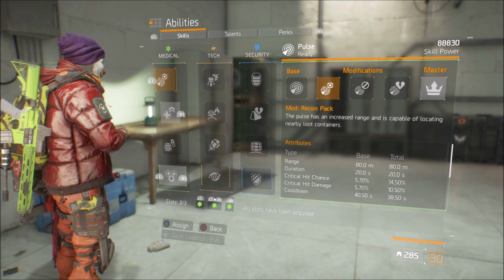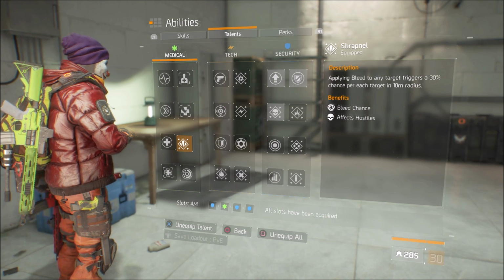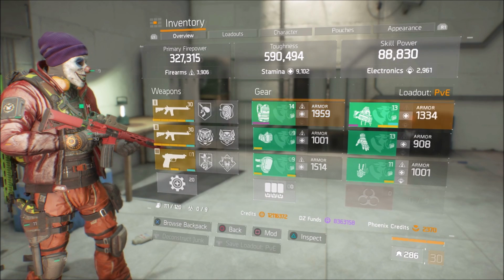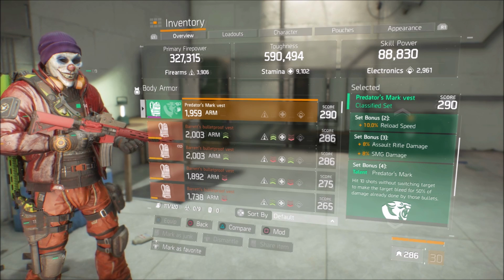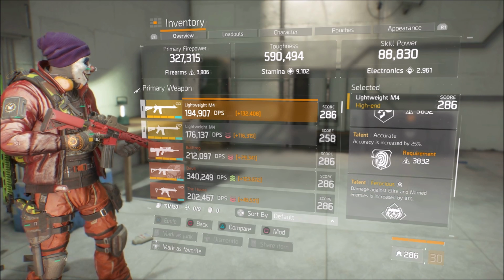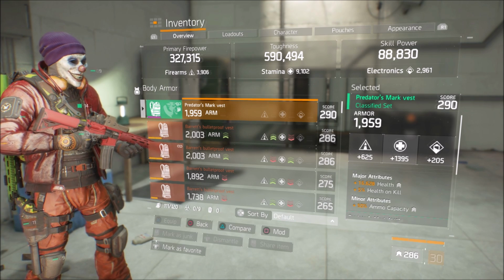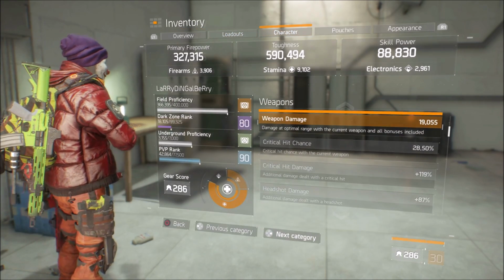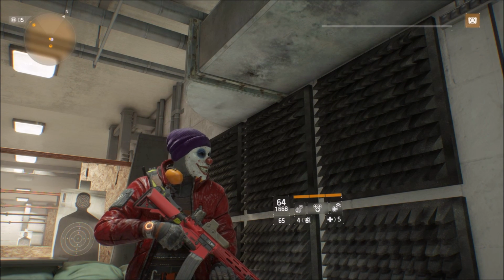THE DIVISION / PRED PVE / BIGGG BLEEDS / 1.8.3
IN THIS VIDEO I SHOW YOU MY PRED MARK PVE BUILD FOR 1.8.3. I HAVE HONESTLY NEVER PUT TOGETHER A PVE PRED BUILD, BUT SINCE IT WAS REQUESTED ON THE LAST PRED PVP VIDEO, I CHOSE TO DO IT AND I AM SUPER HAPPY I DID!! THIS BUILD HAS SUPER STRONG FIREPOWER WITH 9K STAM TO BACK IT UP! WHY DIDN'T I THINK OF THIS BEFORE!! LOL. I HOPE YOU ENJOY OR FIND THIS HELPFUL, AND IF YOU DO SMASH THAT LIKE BUTTON, SUBSCRIBE FOR FUTURE CONTENT, AND DROP A COMMENT LETTING EVERYONE KNOW HOW YOU MAY HAVE BEEN RUNNING PRED IN PVE!

FOR MORE PVP/PVE BUILDS, CHECK OUT THE CHANNEL!!